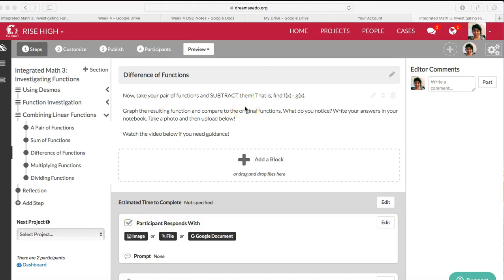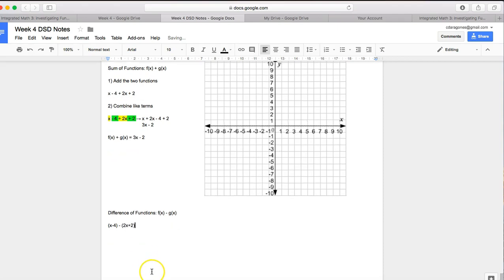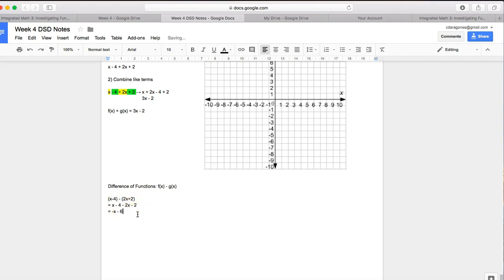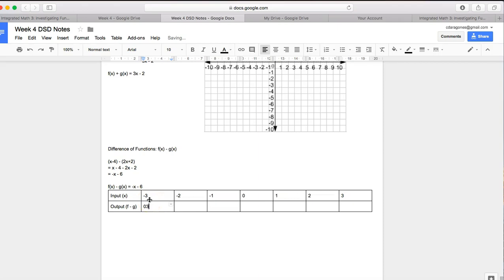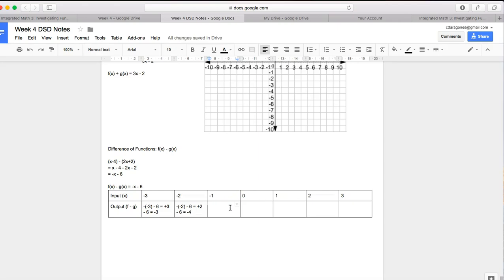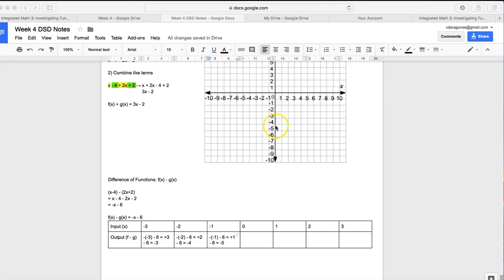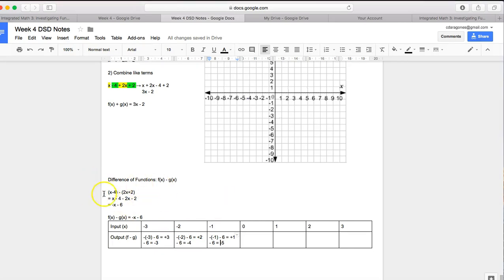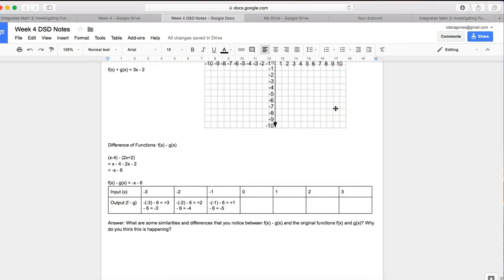IM 3 Difference of Functions